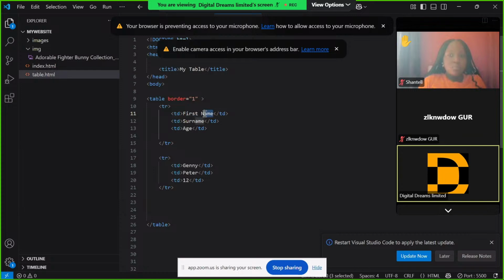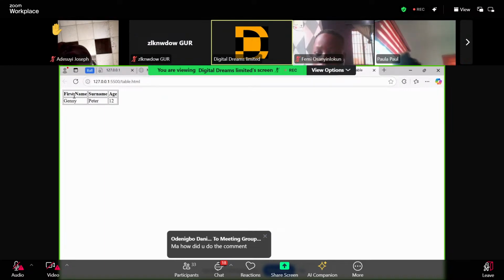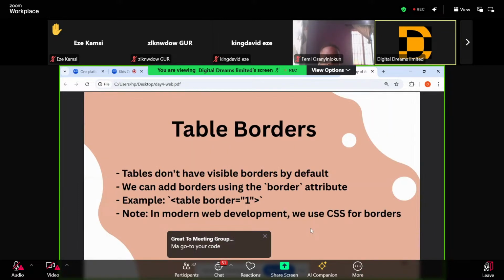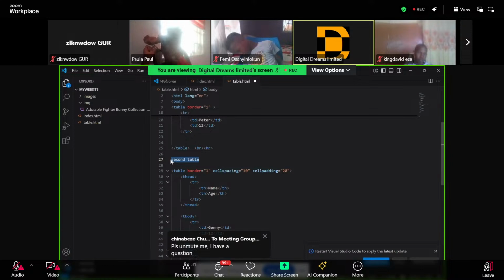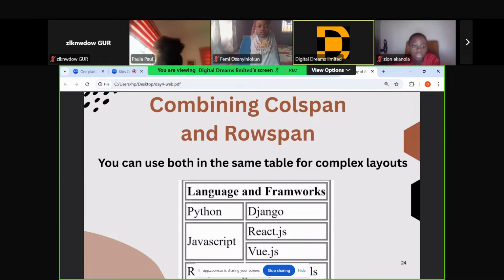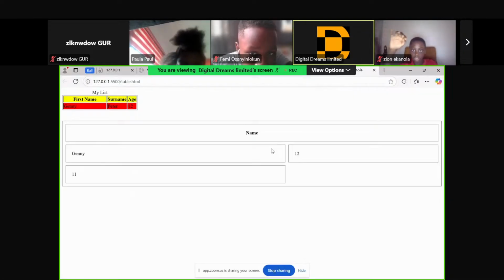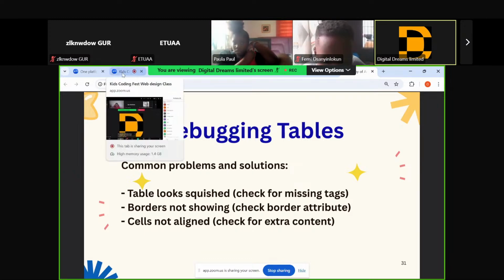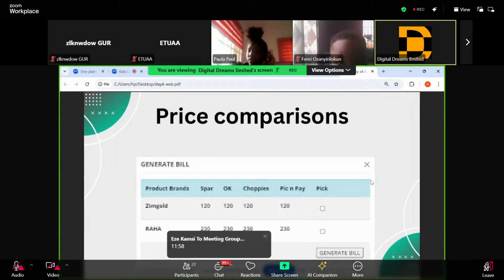Digital Dreams ICT Academy Live Stream